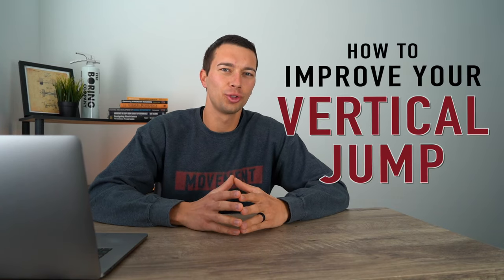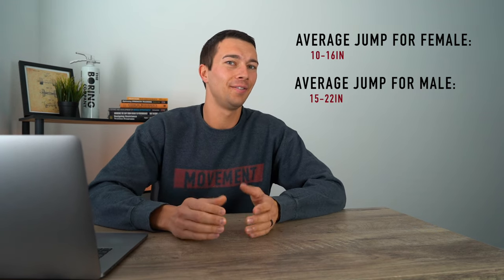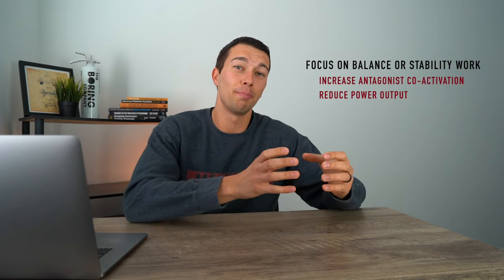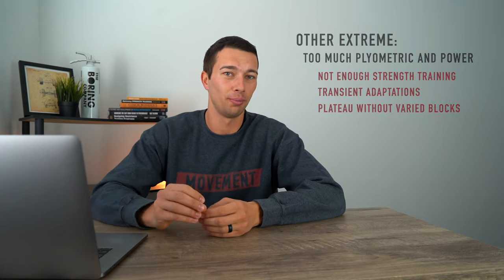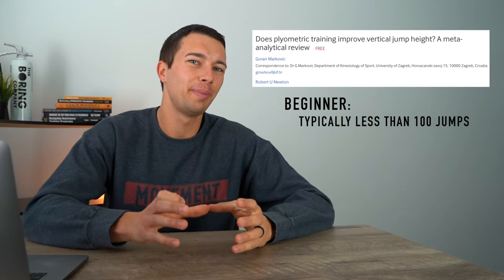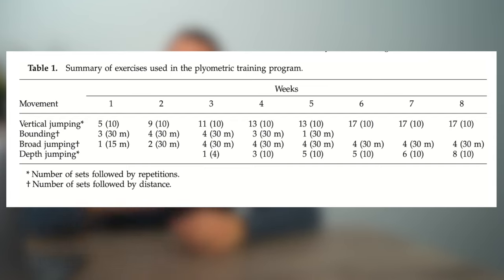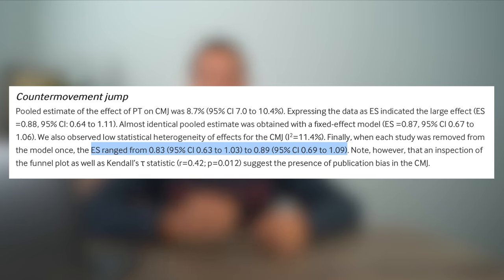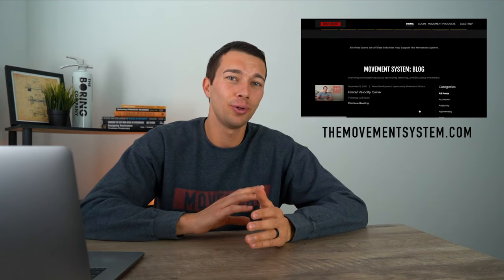How to Increase Vertical Jump | What the Science Says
Research Reference for this video:

Sperlich PF, Behringer M, Mester J. The effects of resistance training interventions on vertical jump performance in basketball players: a meta-analysis. J Sports Med Phys Fitness. 2016;56(7-8):874-883.

Ramirez-Campillo R, Andrade DC, Nikolaidis PT, et al. Effects of Plyometric Jump Training on Vertical Jump Height of Volleyball Players: A Systematic Review with Meta-Analysis of Randomized-Controlled Trial. J Sports Sci Med. 2020;19(3):489-499. Published 2020 Aug 13.

Markovic G. Does plyometric training improve vertical jump height? A meta-analytical review. Br J Sports Med. 2007;41(6):349-355. doi:10.1136/bjsm.2007.035113

1. Leadership Game Plan for Success (John Wooden)

2. Science and Development of Muscle Hypertrophy

3. Periodization Training for Sports

4. Essentials of Strength Training and Conditioning

5. Conscious Coaching